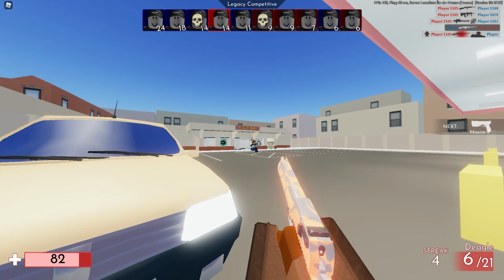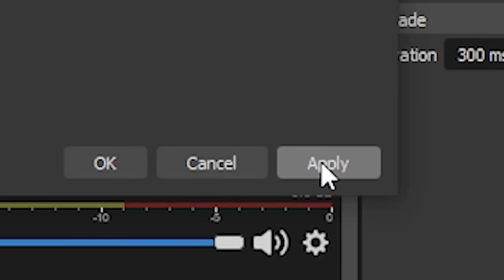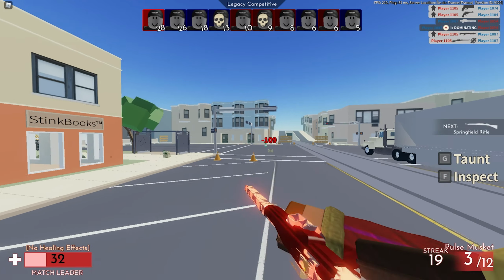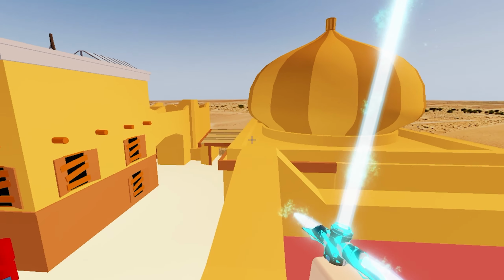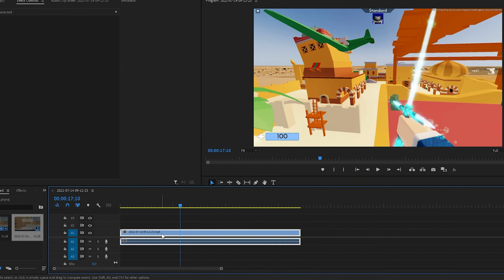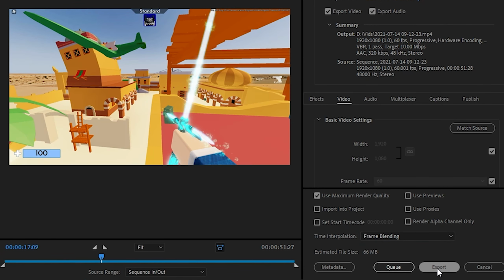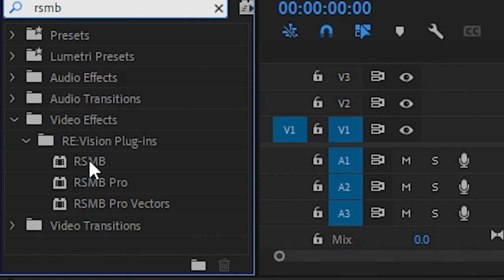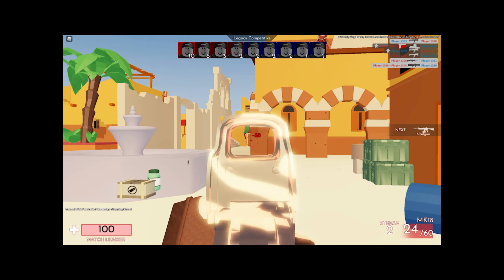How To Get MOTION BLUR In Arsenal! (Roblox)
Quick video about the coolest effect you can use in an Arsenal video! 🤩